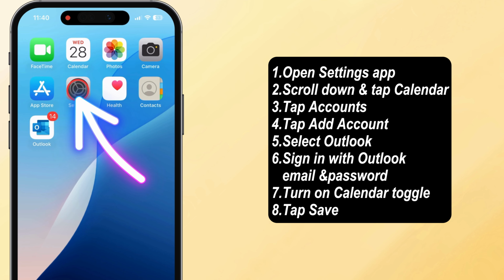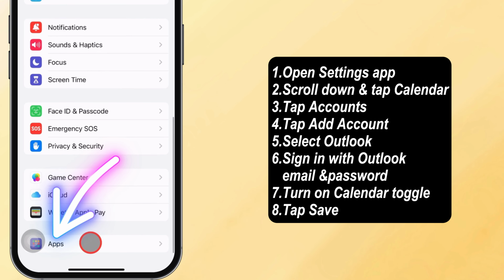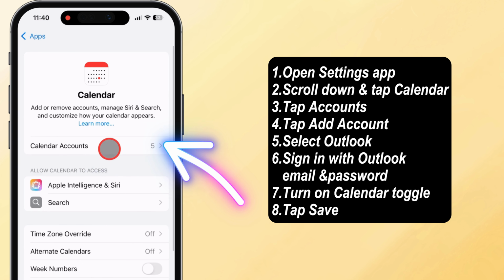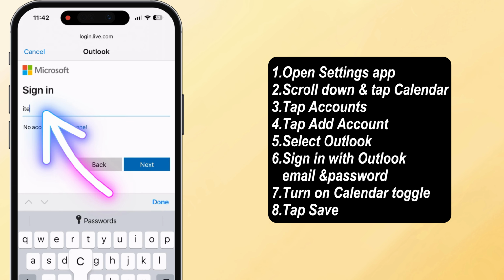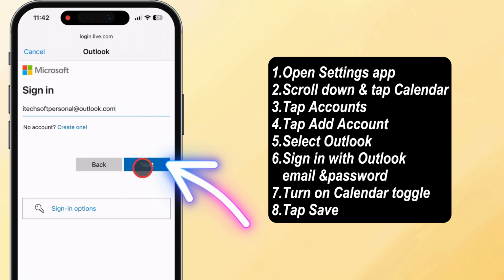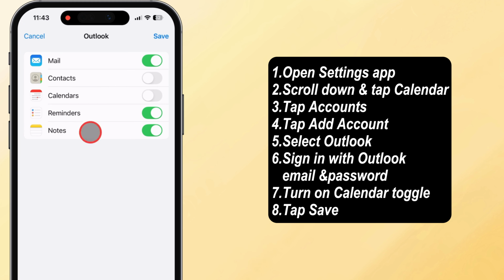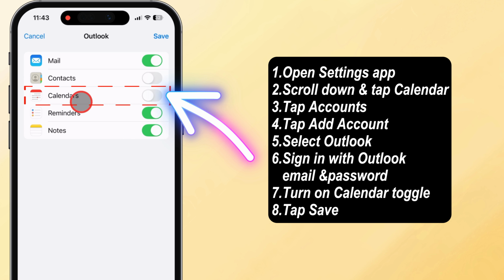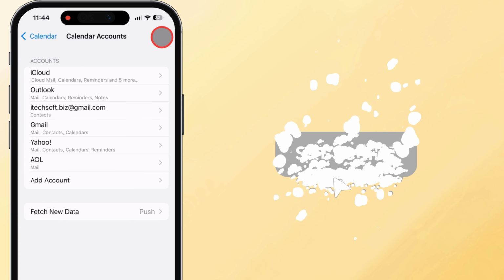How to Sync Outlook Calendar With iPhone (iPhone 16, 15, 14, 13, 12 Pro, Pro Max)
Learn how to Sync Outlook Calendar with iPhone, Enable syncing on Microsoft Calendar account on iPhone, fix if it's not syncing on iPhone or iPad, and add Outlook Calendar onn iPhone.

00:00 intro
00:17 Steps to Enable Calendar Sync
01:08 Find Synced Outlook Calendar

sync Outlook Calendar on your iPhone.

It’s quick and easy, and by the end of this video, your Outlook events will show up right inside your iPhone’s Calendar app.

First, open the settings app on your iPhone.

Scroll down to the last and tap on Apps.

Again, scroll down and find the Calendar app and tap on it.

Click on Calendar Accounts and select Add Account.

From the list of options, choose Outlook. Now, sign in using your Outlook email and password.

Once you’re signed in, you’ll see a screen asking what you want to sync.

Make sure the Calendar toggle is turned on, then tap save in the top right corner.

Now, open your calendar app. Your Outlook calendar events should start appearing under the calendars in just a few moments. Ensure Outlook calendar events are selected.

If you don’t see them immediately, ensure your internet connection works.

You can also restart or refresh the calendar app to force the sync.

Your Outlook calendar is now synced with your iPhone.